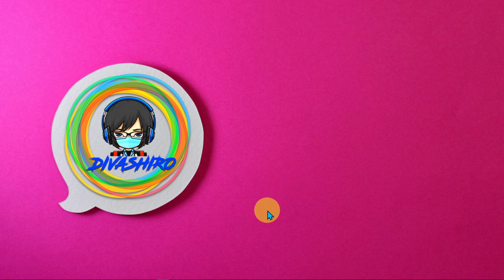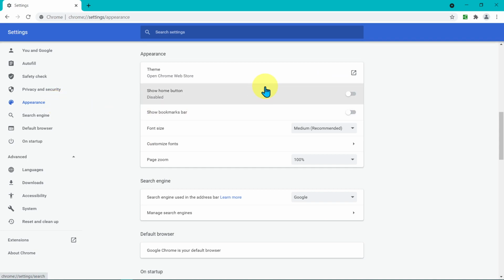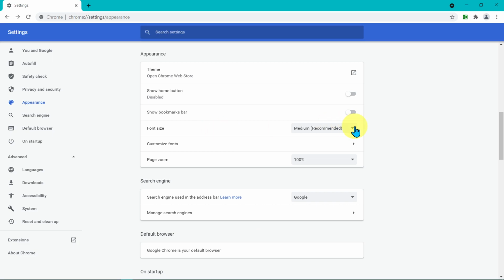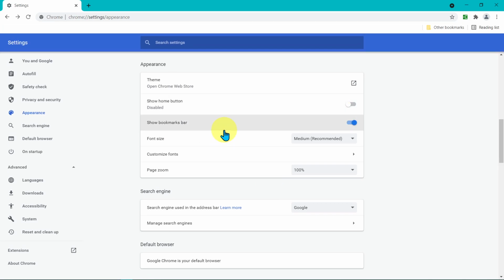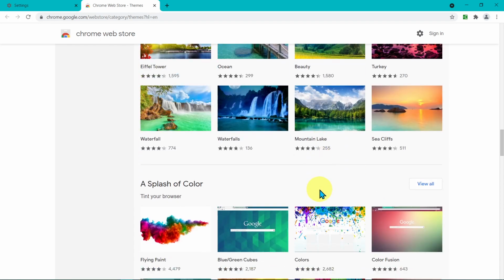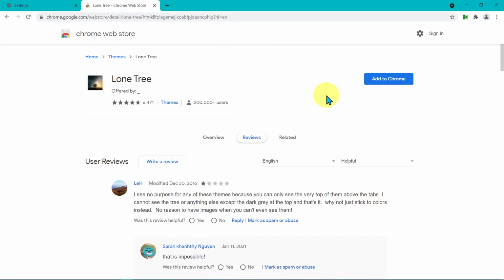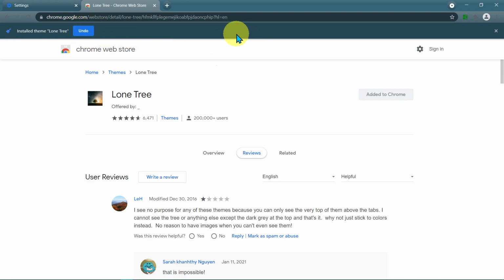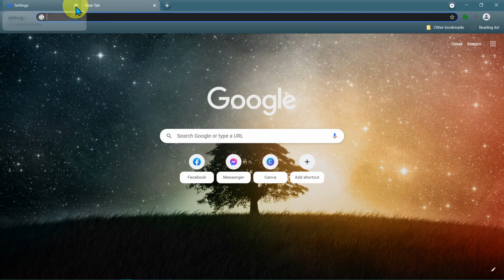Customize Google Chrome Appearance through its Browser Settings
Learn from this video another way of customizing the Google Chrome appearance through navigating its browser settings.